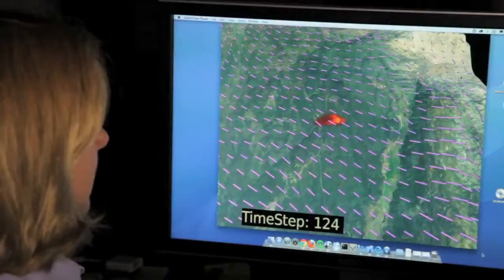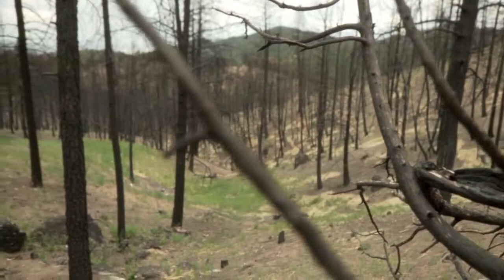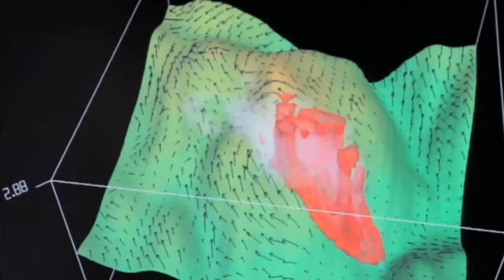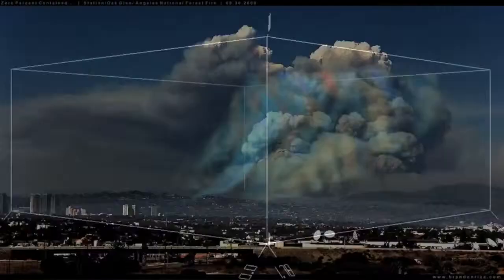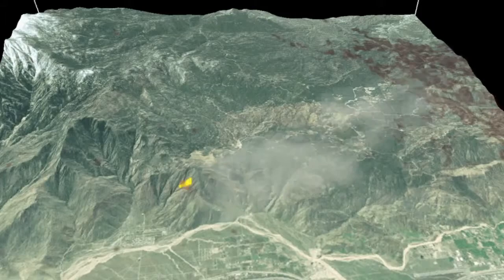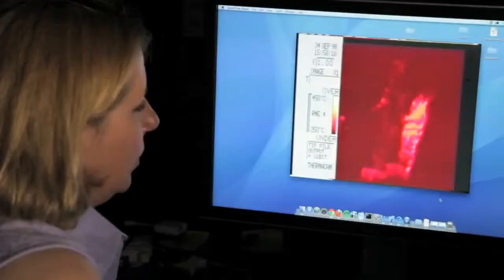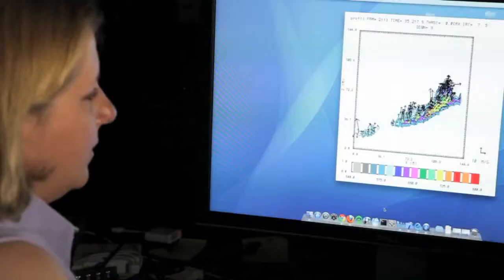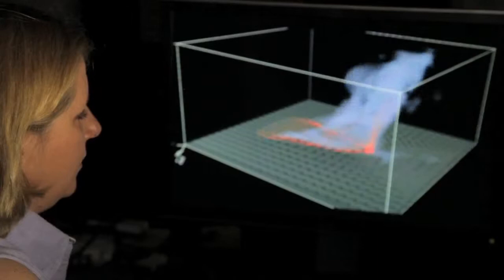The Fury of Fire with Janice Coen, NCAR & the University of Wyoming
NCAR scientist Janice Coen on the latest research to better understand and predict the erratic behavior of wildfires.

Learn more about her research combining meteorology, fire science, and computer modeling